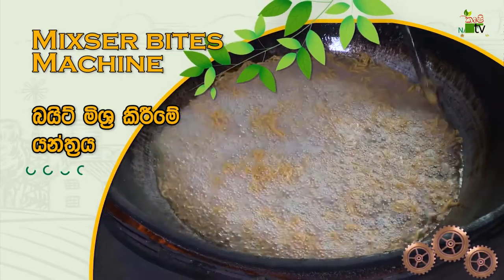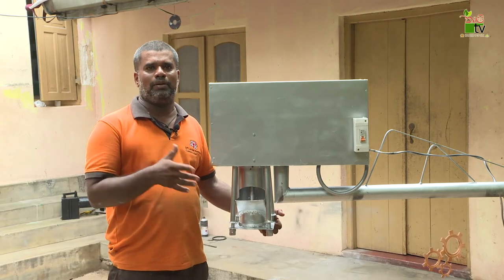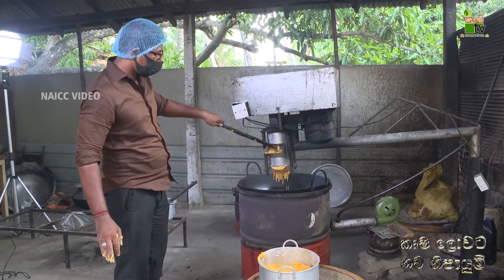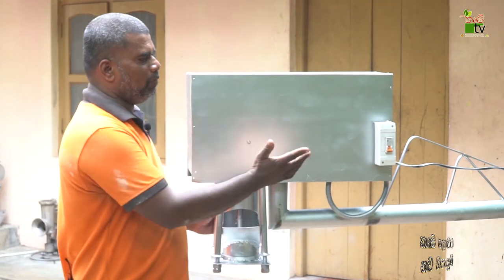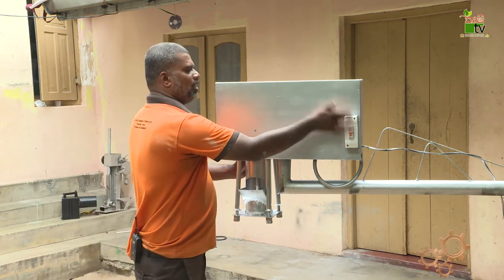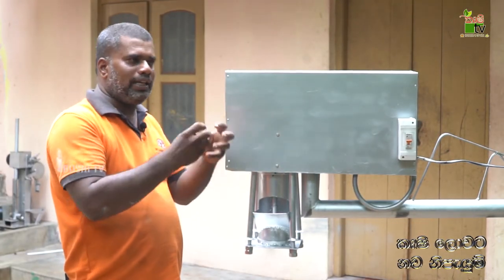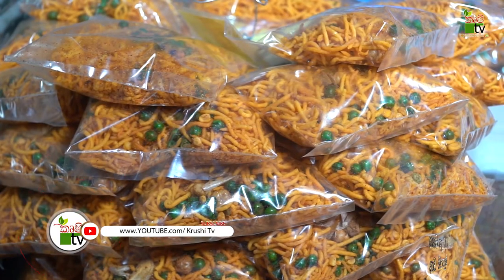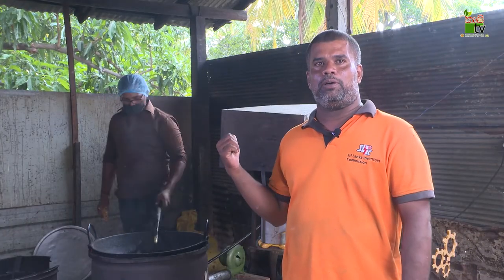කෘෂි ලොවට නව නිපැයුම් | බයිට් මිශ්‍ර කිරීමේ යන්ත්‍රය | Krushi Tv